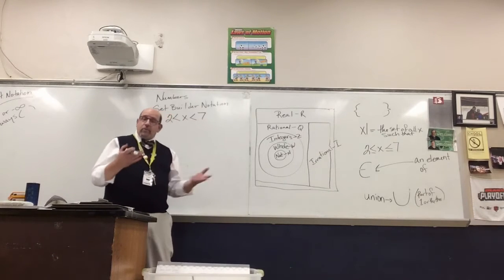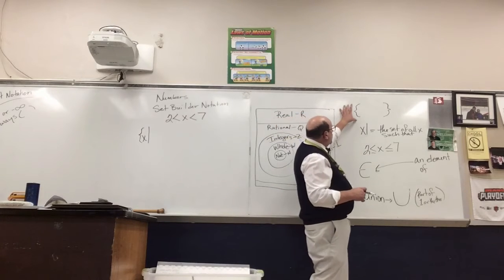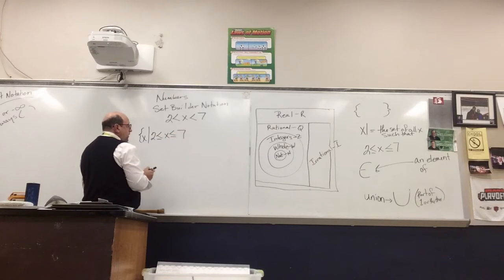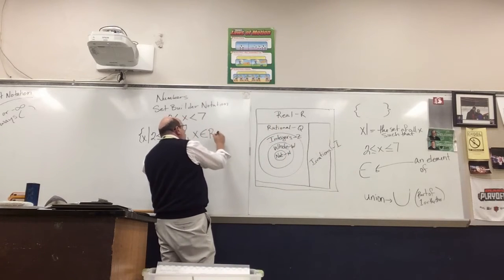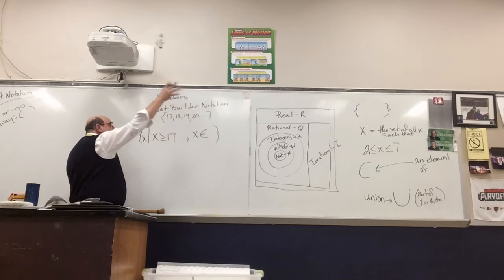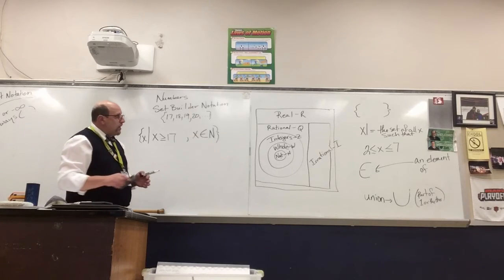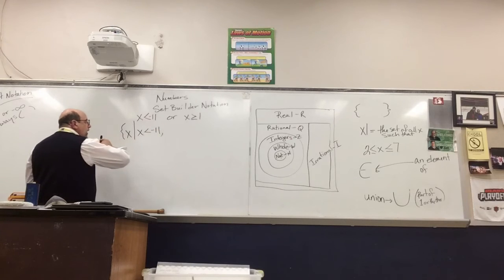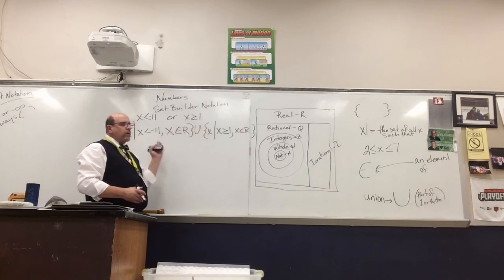Set Builder Notation and number sets